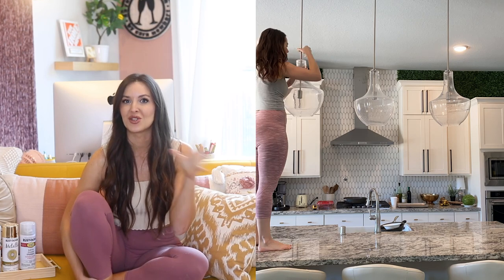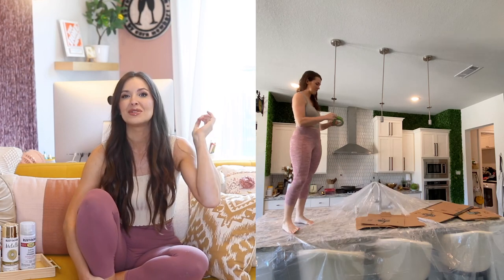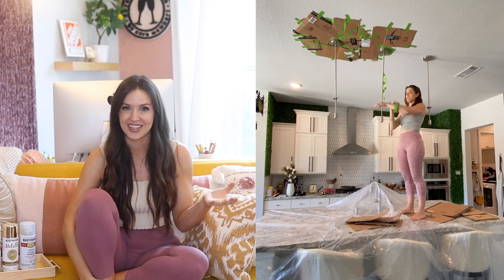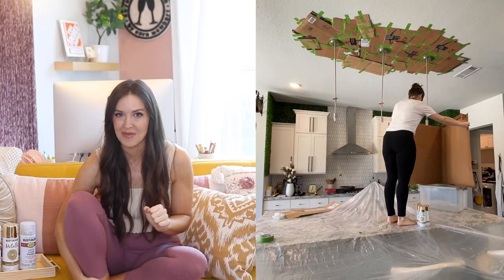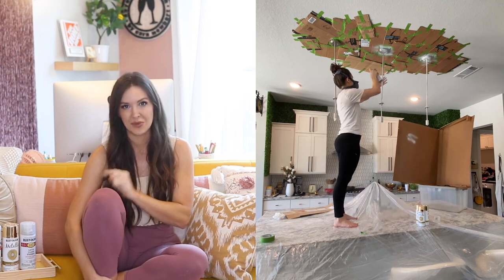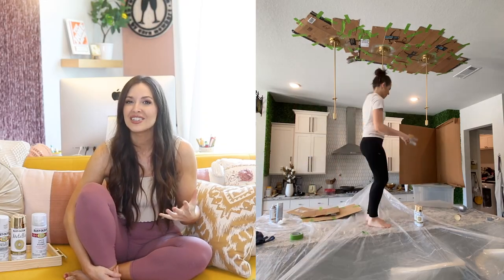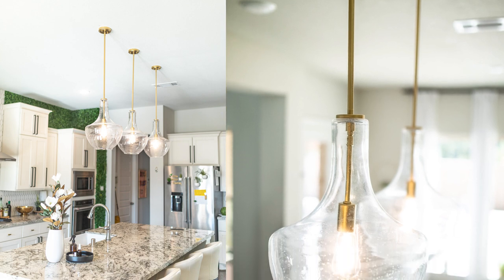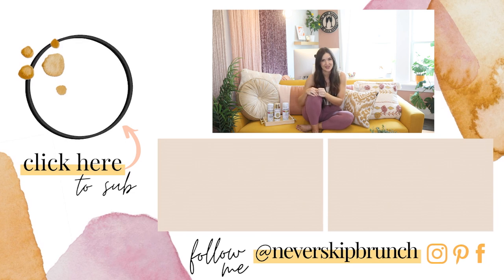HOW TO SPRAY PAINT LIGHT FIXTURE WITHOUT REMOVING | spray paint gold light fixtures / pendant lights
I'm breaking down the step-by-step for how to spray paint light fixtures without removing

t o o l s   +   s u p p l i e s.
▹ PAINT
▻ Clean metal primer
▻ Gold Metallic Spray Paint
▻ Satin Enamel Spray Paint (for sealing gold paint)
▻ Flat Black Spray Paint
▻ Matte Enamel Spray Paint (for sealing black paint)
▹ PREP
▻ *RESPIRATOR* mask
▻ painters tape
▻ drop cloth

Cara Newhart recommends that you try all projects safely. Use appropriate safety gear and abide by individual tool requirements and safety advice when operating machinery. By participating in any DIY project or taking instructional advice such as this, there is always a possibility of injury. If you do take part in DIY Projects or follow any Never Skip Brunch project tutorial, you agree that you do so at your own risk. You also agree that you are voluntarily participating in these activities and will assume all risk of injury to yourself. Cara Newhart & Never Skip Brunch LLC are not responsible for any injury caused by the user when implementing any plans or projects on from her content and tutorials. You also agree to release and discharge Cara Newhart and Never Skip Brunch LLC. from any and all claims or causes of action, known or unknown, arising out of Never Skip Brunch and Never Skip Brunch LLC. negligence.